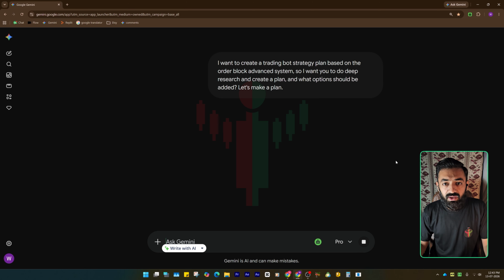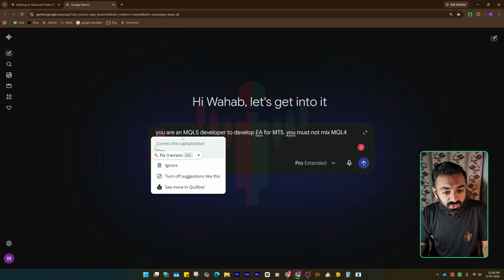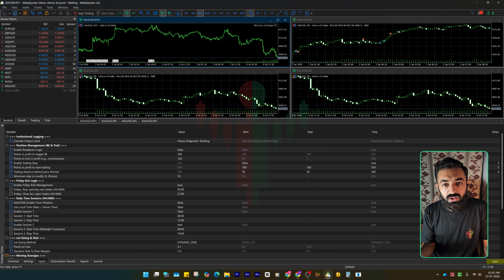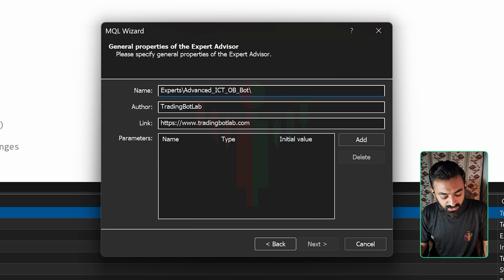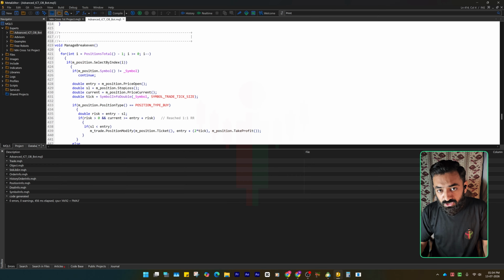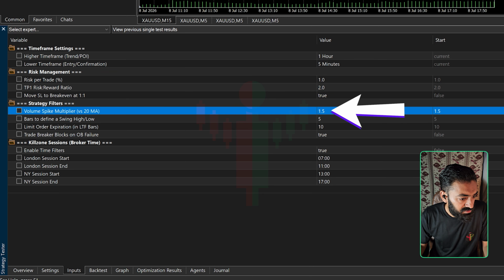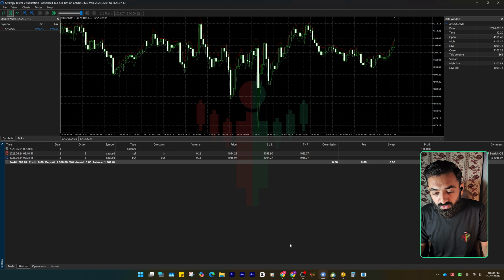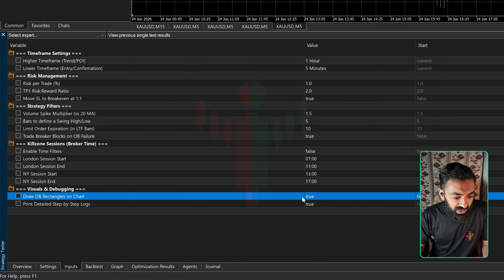Automated Trading System - How to build a Bot with Ai?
In this video, I'll show you how I built a fully automated trading bot using
Gemini Al * from scratch! You'll see the complete process - from idea
to code to running the bot on MT5.

Gemini Al made the coding part simple, fast, and powerful. Whether
you're a beginner or an experienced trader, this method will save you
hours of work.

 - - H I G H L Y   R E C O M E N D E D   B R O K E R - -
Why recommended?
Tire-1 Regulations | Attrective Bonus | Ultra Low Spreads  | 100 Ms Fast Execution | Swap Free | ECN, STP and Cent Accounts | Best Customer Care

VIP Shield:
We Fight The Brokers For You. We have zero tolerance for broker manipulation. If you face withdrawal, execution, or account issues, our team intervenes directly. We are your shield in the market—always in your corner, never the broker's.